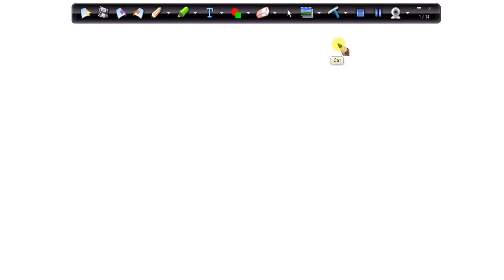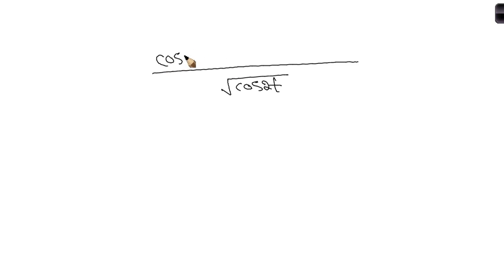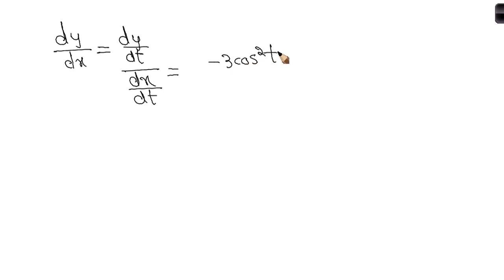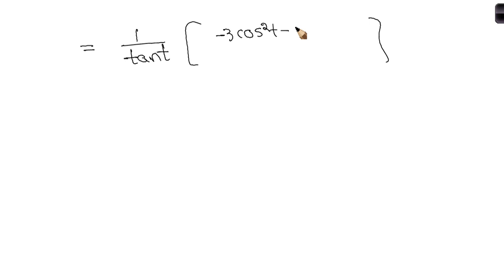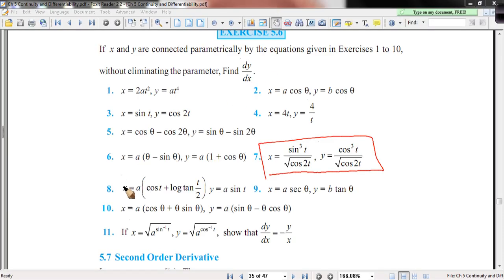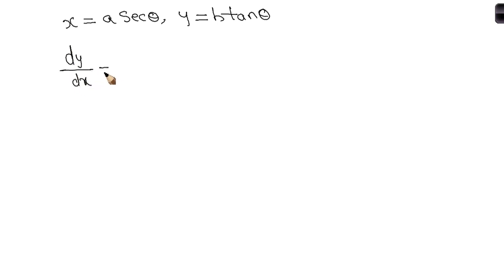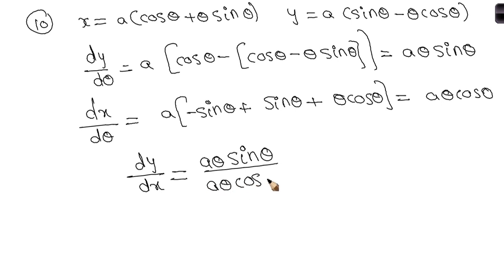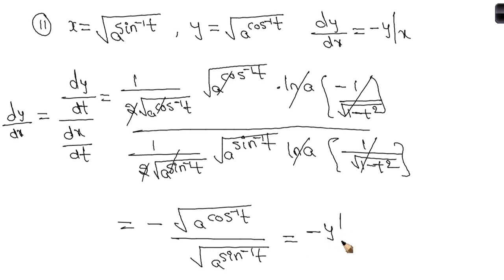Video 11 Derivative of Functions in Parametric form cont excercise